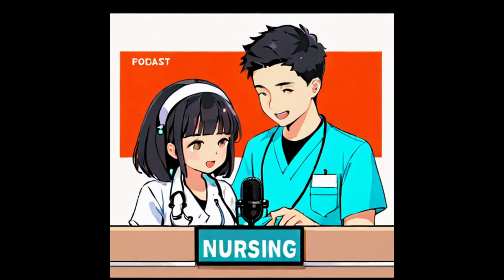Adult Health 2 AI Nursing Podcast S04E01 Nervous System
***PLEASE COMMENT ANYTHING THAT NEEDS CORRECTION!*** I will edit over time when I can and respond to the comments to update you.
***Season 4 AI instructed to focus on SxS, Nursing interventions, and treatments***  Please comment if Season 4 is better.Thanks!
This is an AI-generated Podcast using NotebookLM. I cannot guarantee accuracy. This could be a fun way to learn while driving or doing something else.